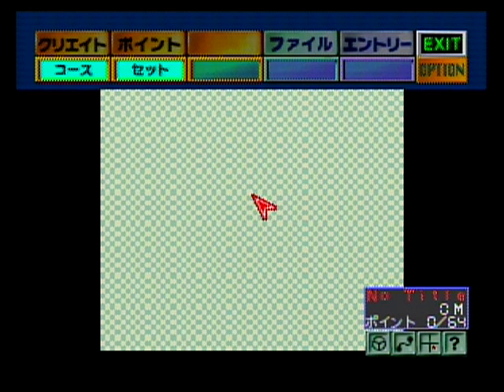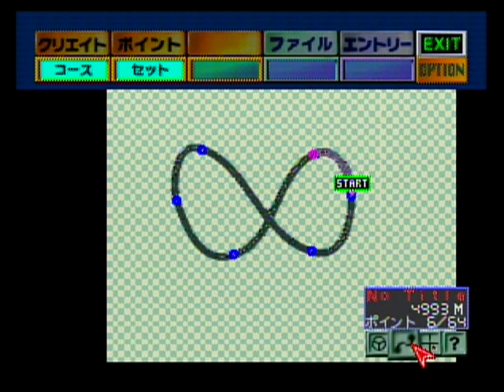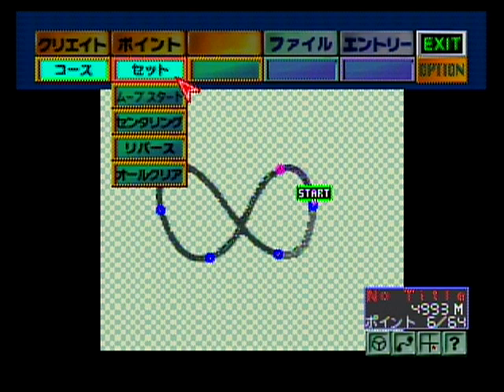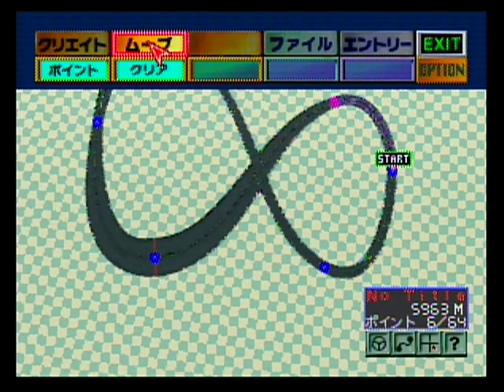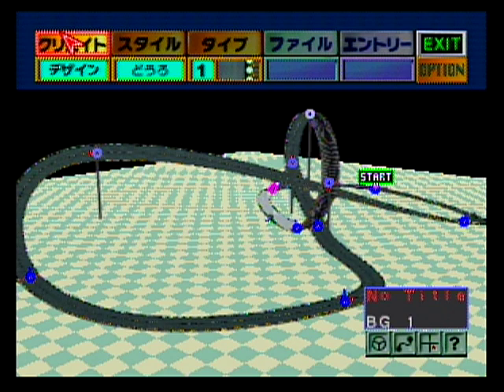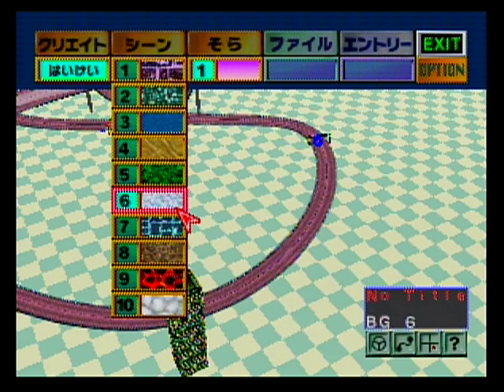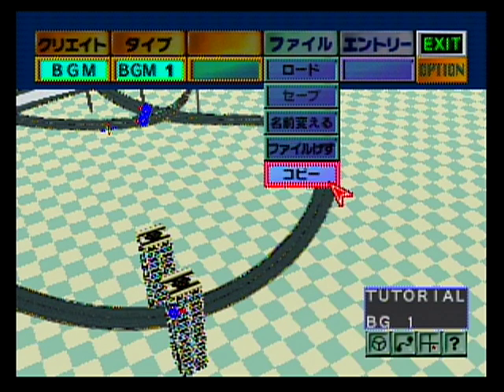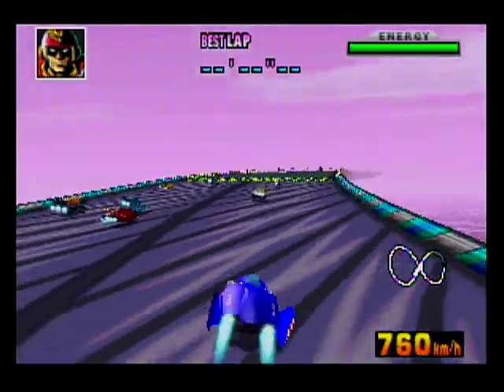F-Zero X Expansion Kit - Course Edit Guide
I teach you how to make your own custom tracks.